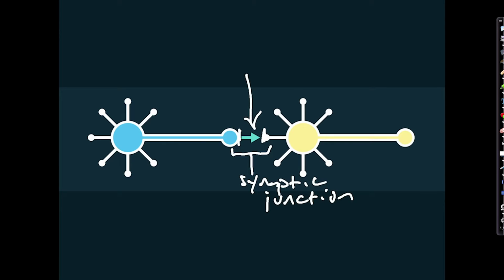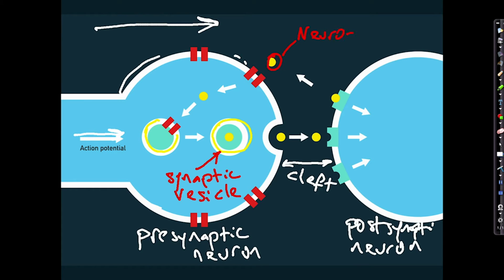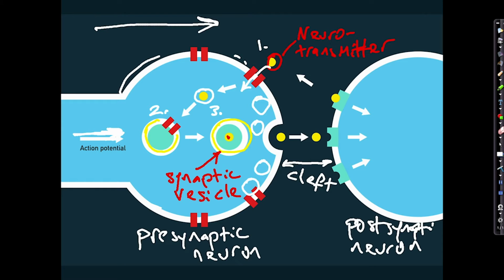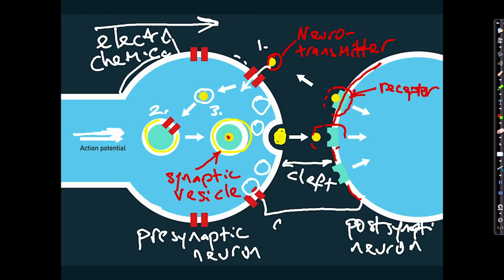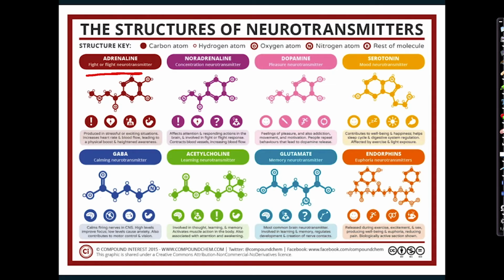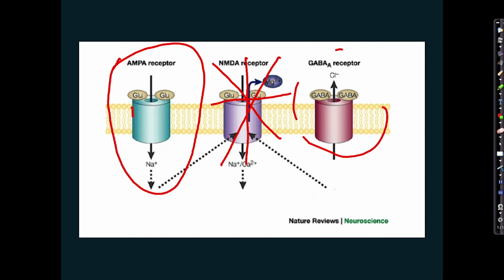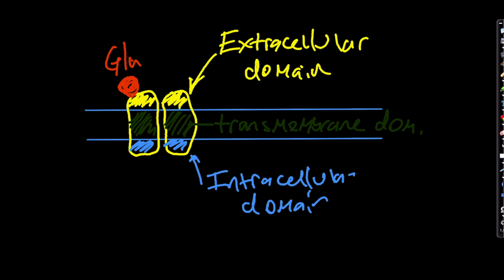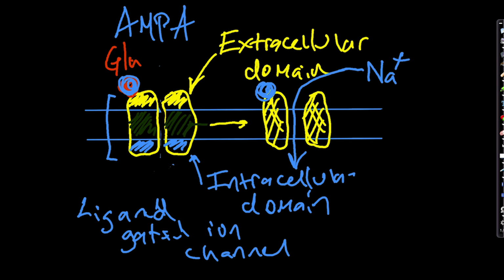Psychedelics and the Brain Master Course UNIT 1 Introduction to Cellular Neurobiology LESSON 4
Unit 1 of Andrew Gallimore’s Psychedelic Neuroscience Master Course, the most comprehensive psychedelic neuroscience course in the known Universe. Everything you need to know to understand the effects of psychedelic molecules on the brain and consciousness, from molecules to neurons to brains to worlds.

Virtual Tip Boxes (Thank you!!!):
Bitcoin:
1LtWN9RqvUEDfwx91DjCGASGFBqBa73YTy

Alien Information Theory book